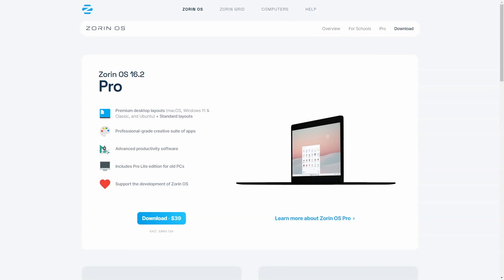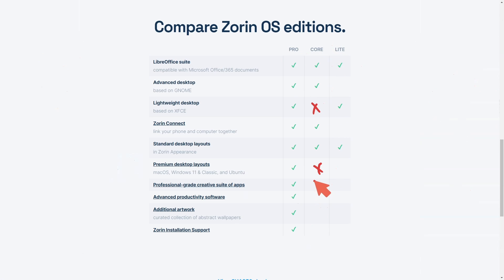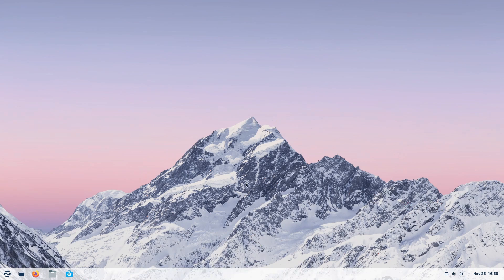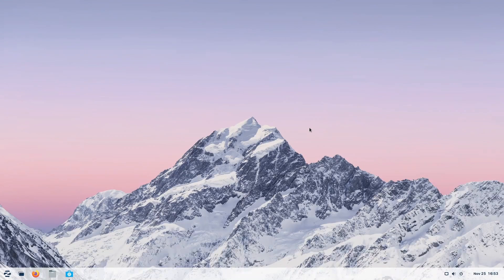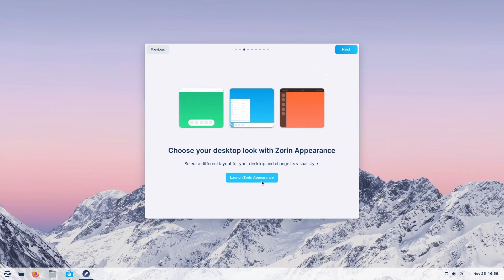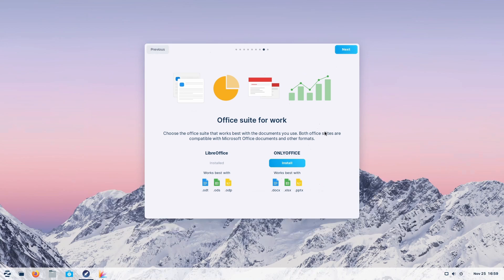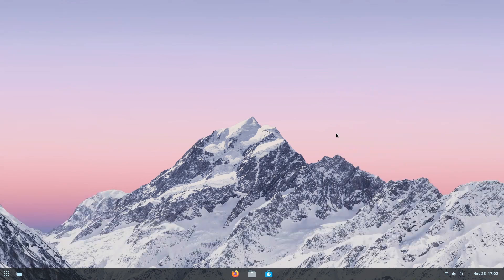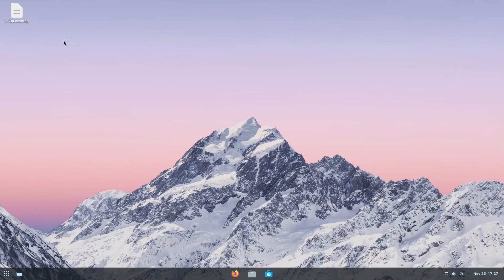THIS is my LINUX Alternative to Windows 11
Looking for an alternative to Windows 11? Well this is the Linux distro that I've been using in order to replace Windows. Run windows apps and more with Zorin OS.